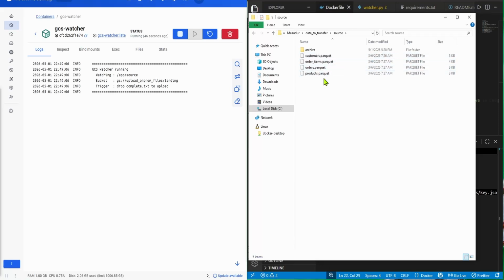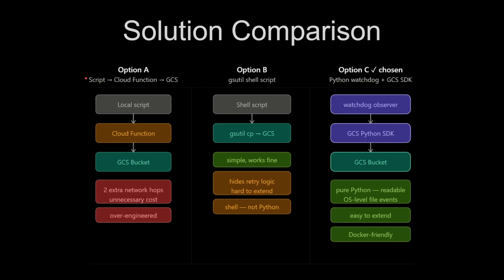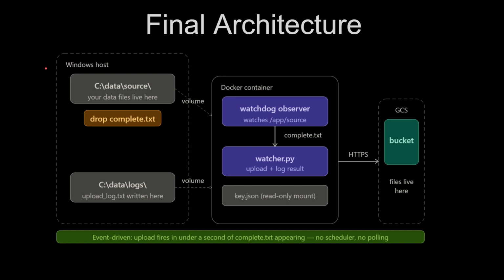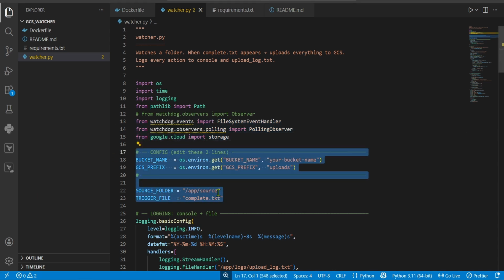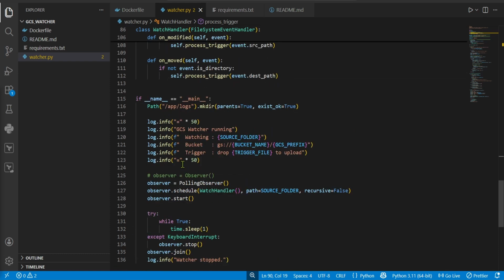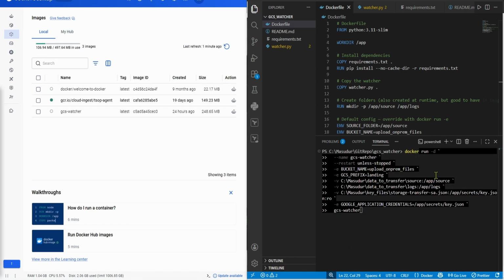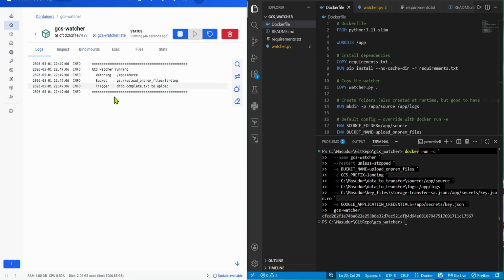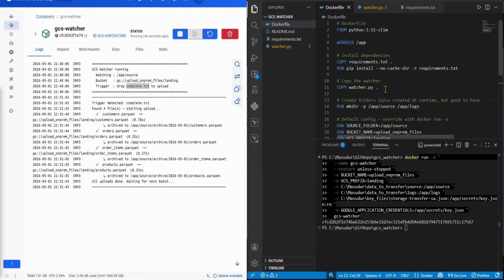Event-driven GCS uploads from Windows — no schedulers, just Python + Docker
In my previous video, I showed how to set up GCP Storage Transfer Service.

But there’s a problem…
It’s scheduler-based — not event-driven.
That means your files sit and wait until the next run 😐

In this video, I break that limitation and build a real-time, event-driven upload system using Python, Watchdog, and Docker.

🚀 What you’ll learn:

* Intro – The real problem with scheduled uploads
* Why Storage Transfer Service fails for real-time use cases
* Live demo – files waiting for next scheduled run
* Solution comparison (3 approaches)
  • Cloud Function chain (over-engineered)
  • gsutil script (simple but limited)
  • Python Watchdog + GCS SDK (final solution)
* Architecture walkthrough (Windows → Docker → GCS)
* Code walkthrough (watcher.py explained line by line)
  • Config block
  • upload_files()
  • WatchHandler class
  • Retry logic with trigger file
* Docker setup (Dockerfile + build + run command)
* Live demo – instant upload after file drop
* Verify files in GCS Console

🧠 Tech Stack:
- Python (watchdog, google-cloud-storage)
- Docker (no docker-compose)
- Google Cloud Storage (GCS)

💡 Use cases:
- Data engineering pipelines
- Real-time ingestion
- On-prem → cloud file sync
- Event-driven architectures

👉 If you're building data pipelines, this pattern is much more reliable than scheduler-based transfers.